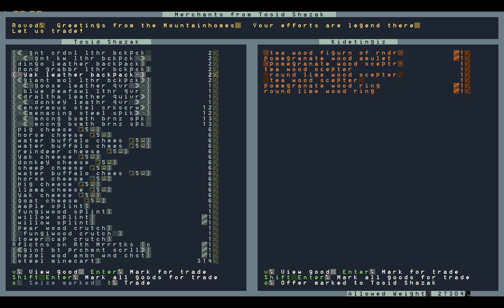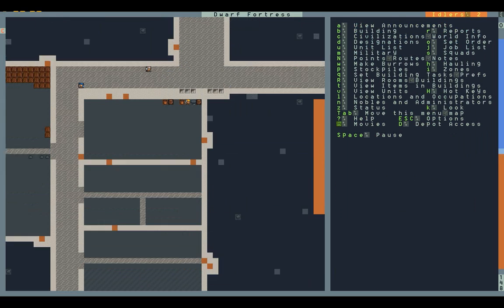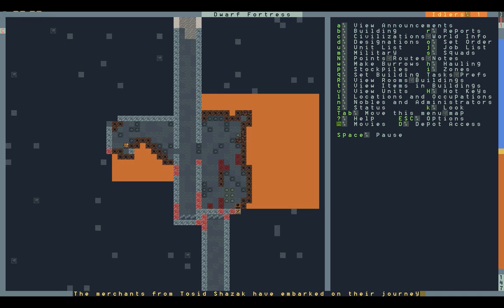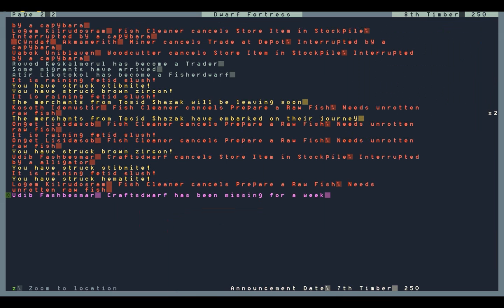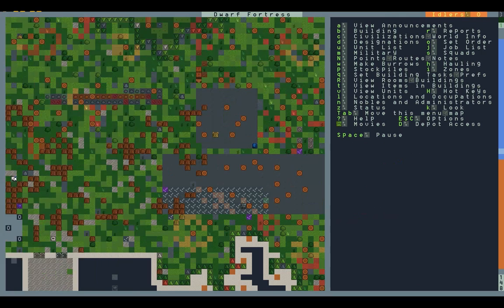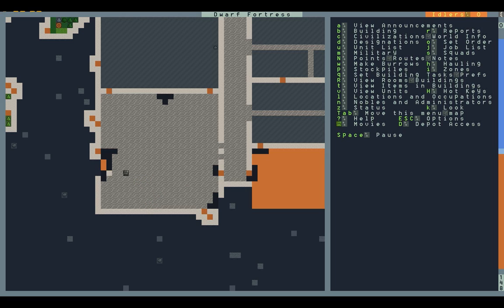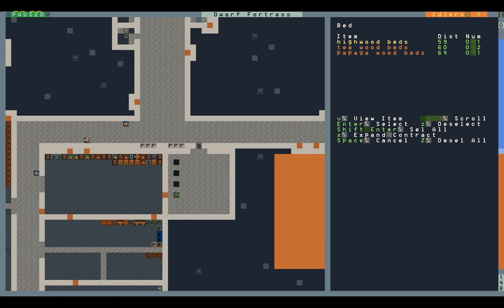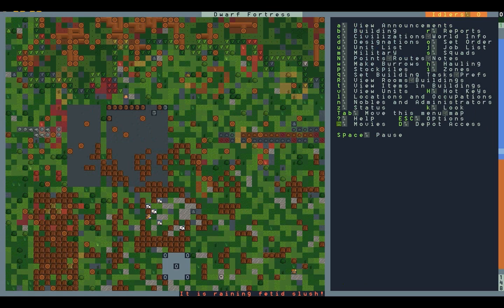Dwarf Fortress - Episode 6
We deal with the dwarven traders and continue setting up all the rooms and spaces that we will need once we have a sizable dwarven populace.